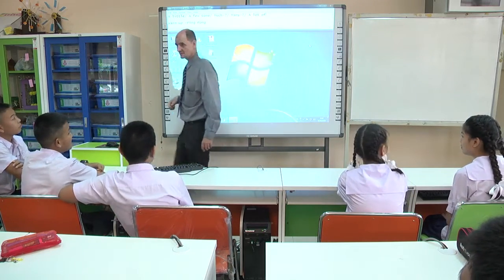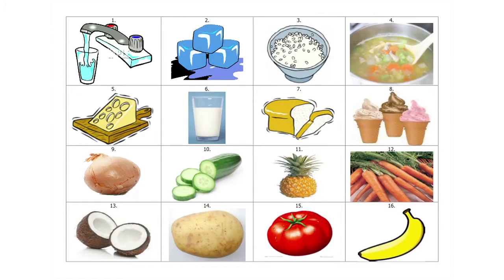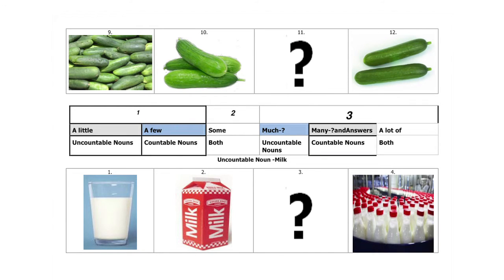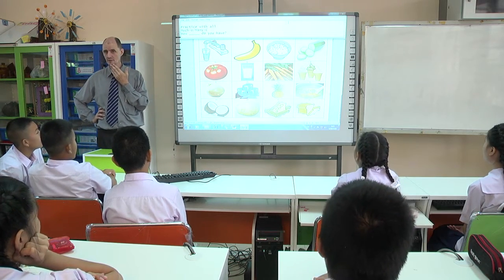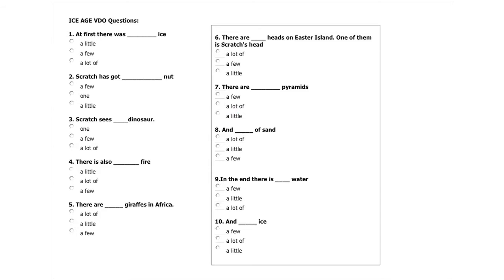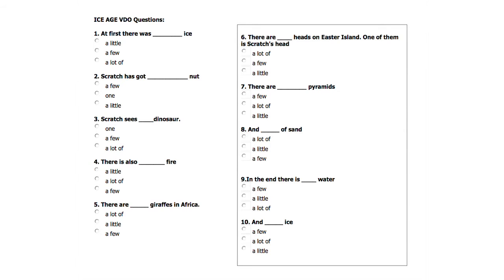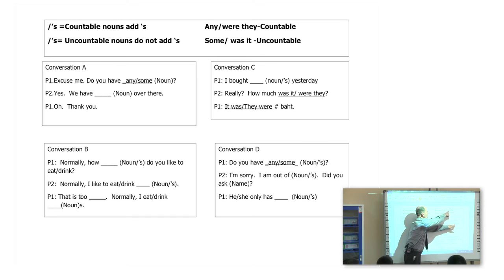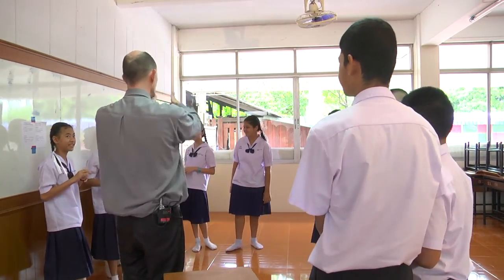ภาษาอังกฤษ ม.1 Quantifiers Mr.Michael Lee Cook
ชั้นมัธยมศึกษาปีที่ 1
สาระที่ 1 ภาษาเพื่อการสื่อสาร
ต 1.1 ตัวชี้วัดที่ 1 และ 3
เรื่อง Quantifiers
Mr.Michael Lee Cook
โรงเรียนยุพราชวิทยาลัย จ.เชียงใหม่

มีใบความรู้ และใบกิจกรรมสามารถดาวน์โหลดได้ที่นี่